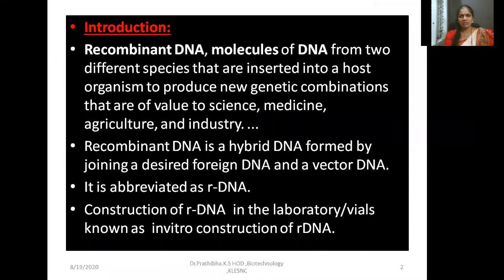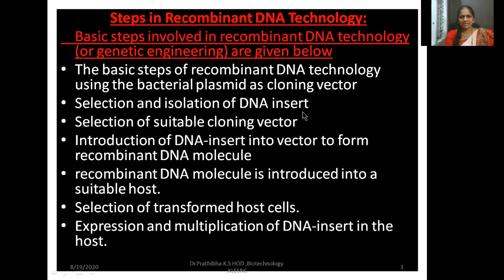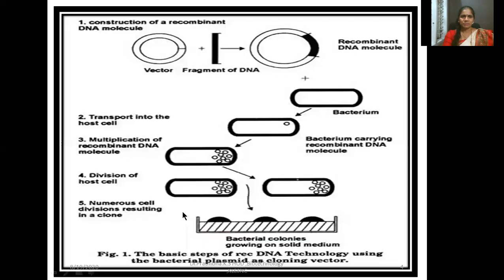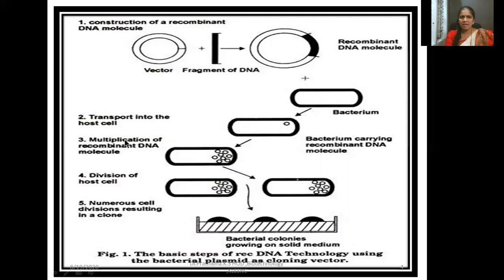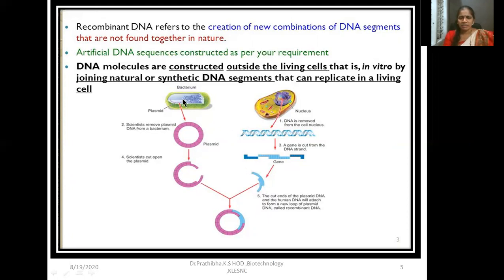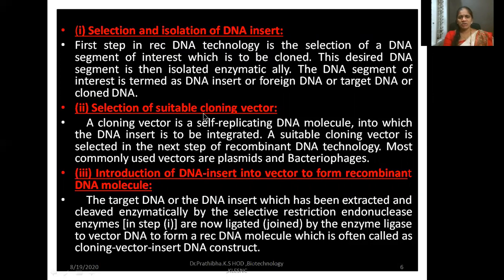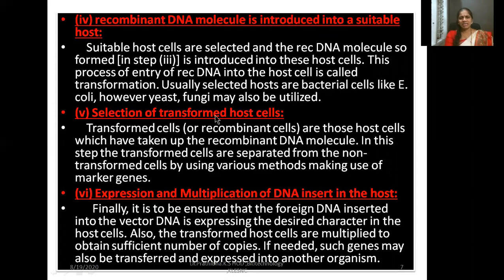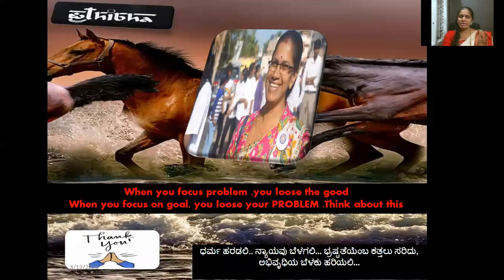Construction of Recombinant DNA Molecule-Introduction